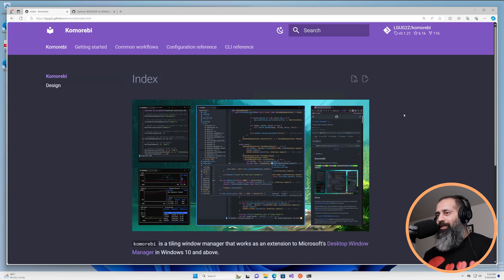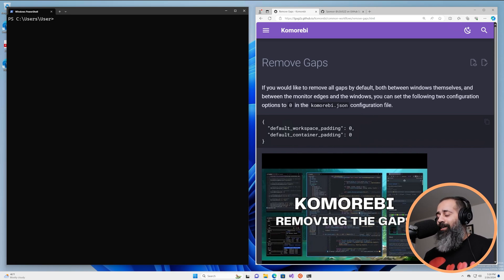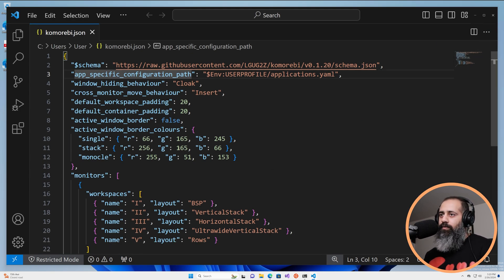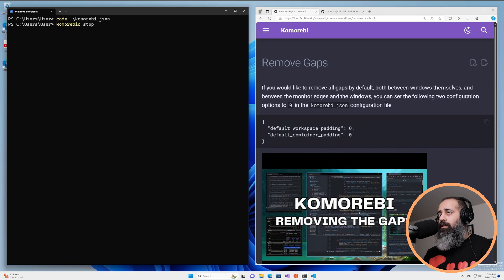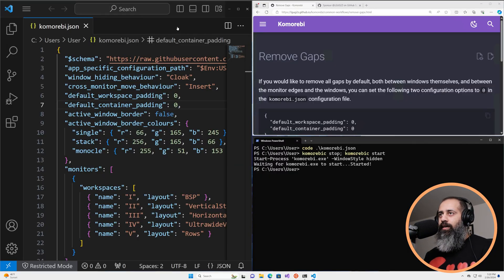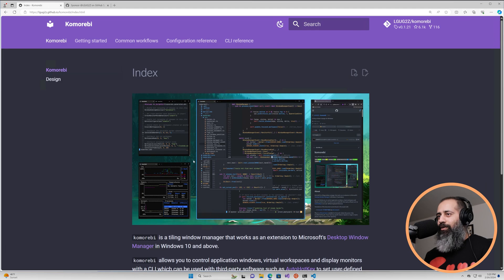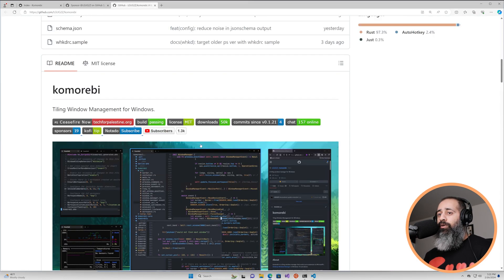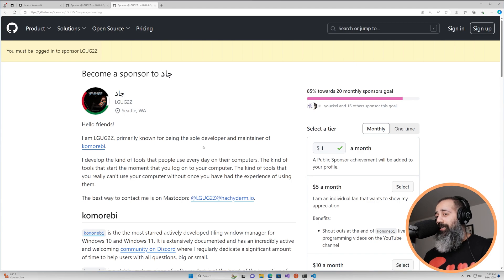How to Remove Gaps in Komorebi | Windows 11 Tiling Window Manager Tutorial